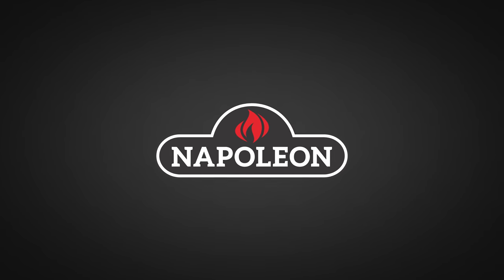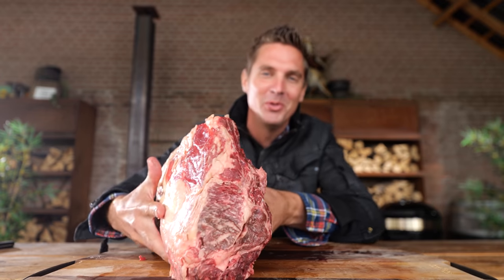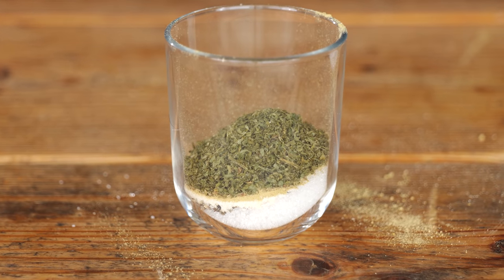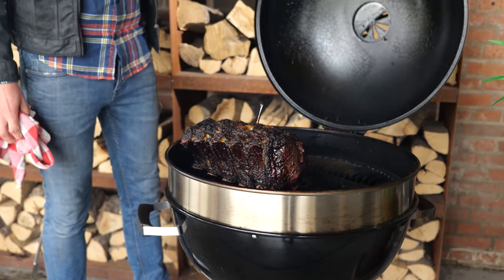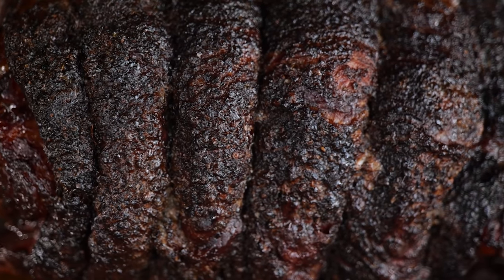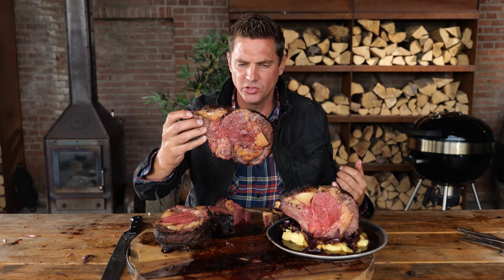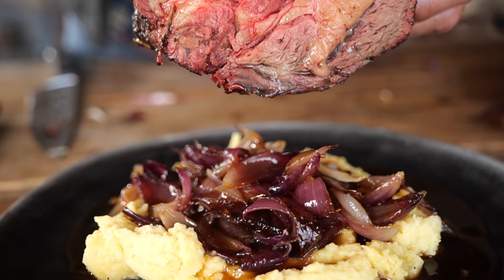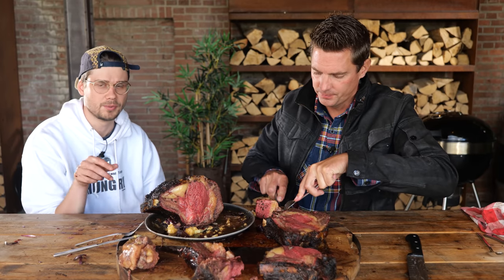Forget what YOU know about RIB ROASTS, this is BETTER!!!!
RANDOM 😋
(words that help you find this video) KEEPONGRILLING ribeye roast grilling black angus german steak roasting bbq barbecue pitmaster x meater burnhard pelletsmoker pelletgrill smoked beef meat recipe bark cripsy juicy meat rib eye